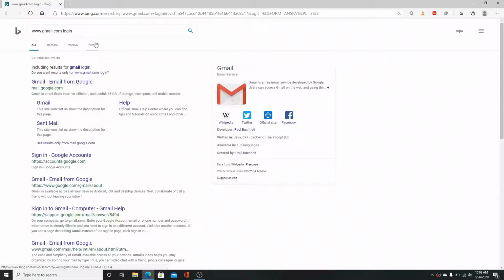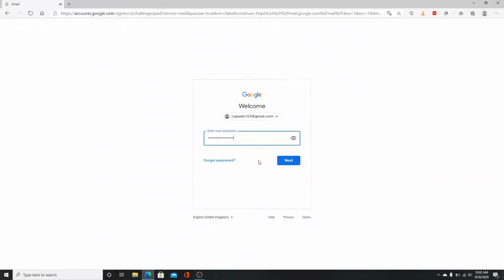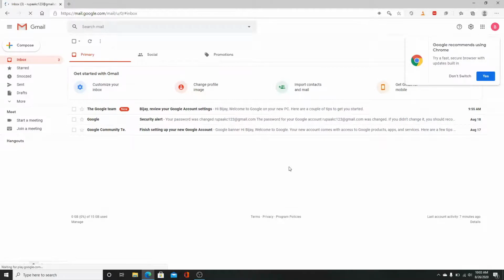How to Login Gmail Id on PC/Computer/Desktop/Laptop? Gmail Account 2020 | Sign In to Gmail Account